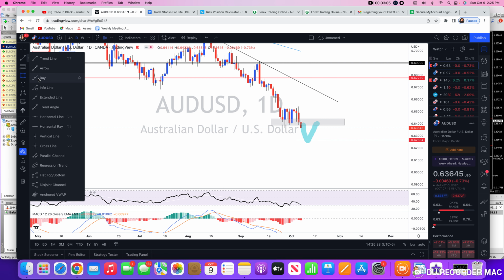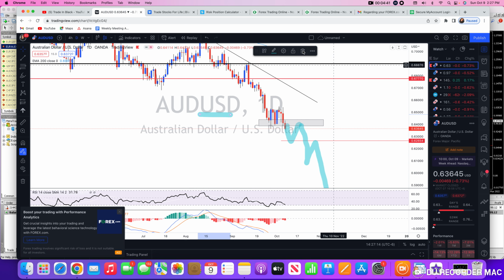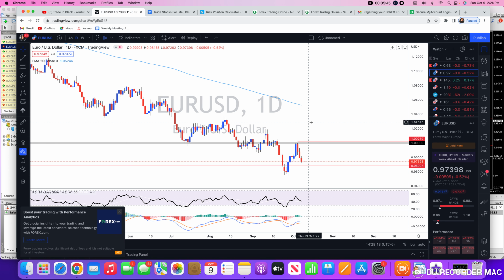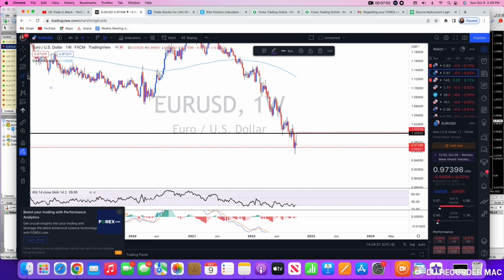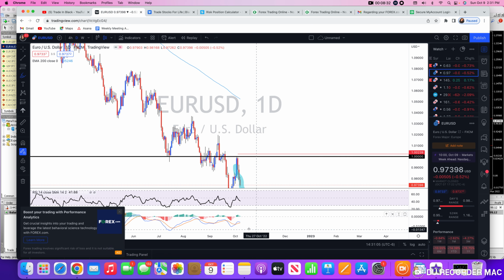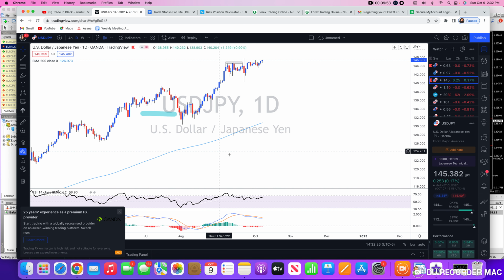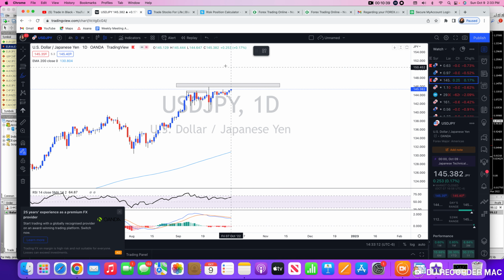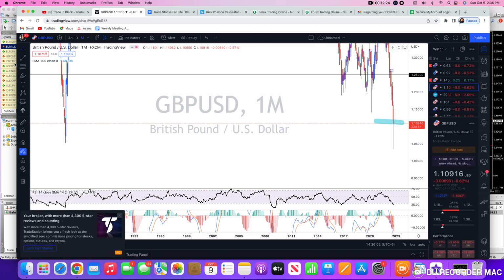Weekly forecast Oct 9-14 AUD/USD, EUR/USD, USD/JPY, GBP/USD, US30.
Focus on your edge!! Don't forget to use your confluences and manage your risk!!! As always reach out if there is something you don't understand, i'm happy to help you succeed.

Hopeful this was helpful!